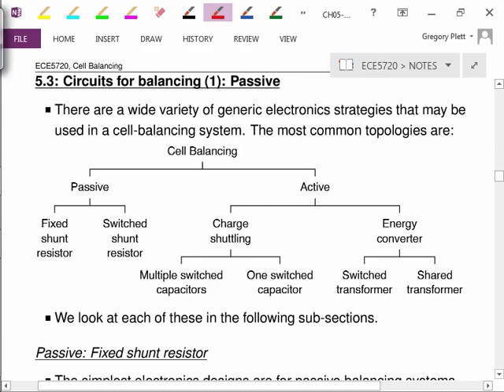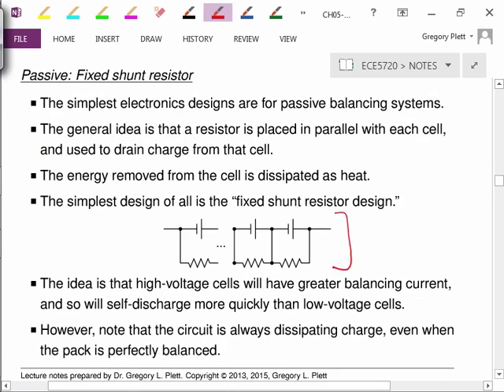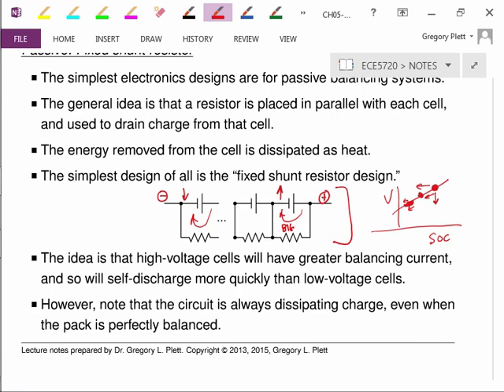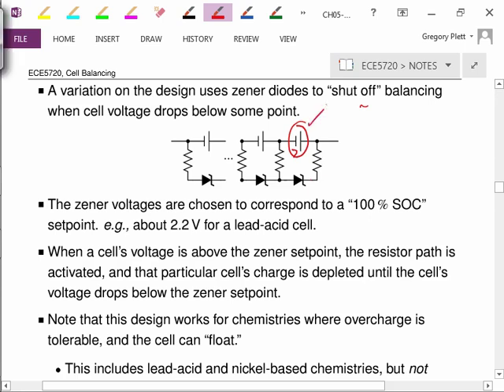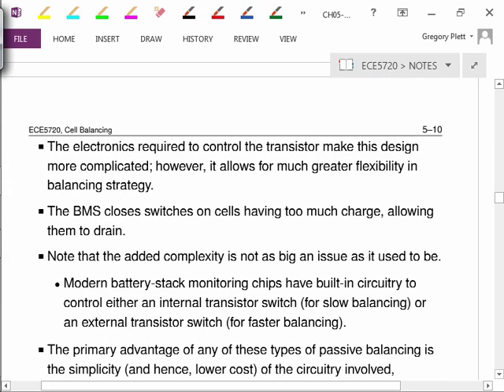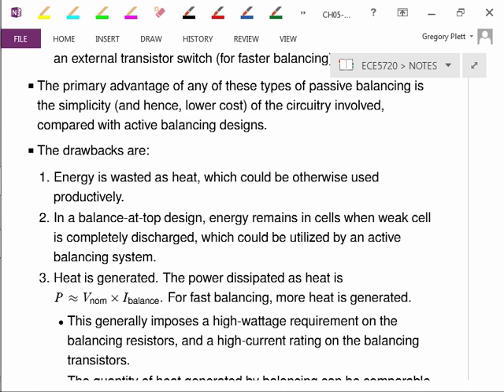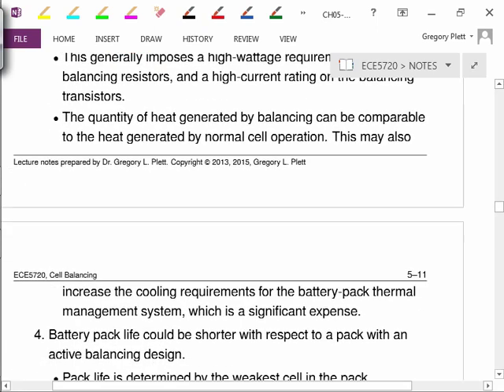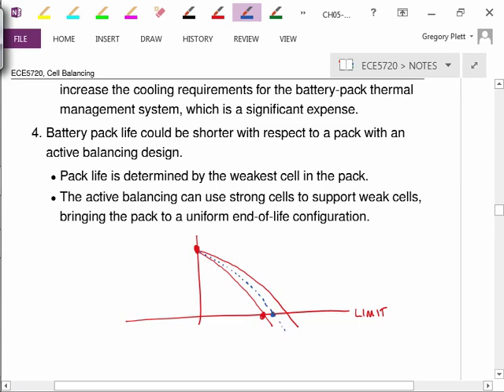ECE5720 Topic 5 3